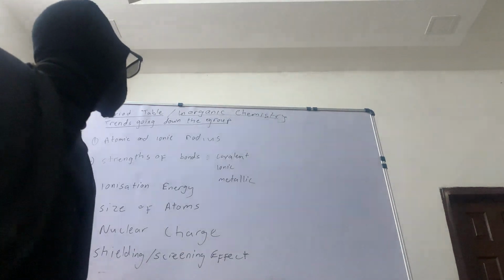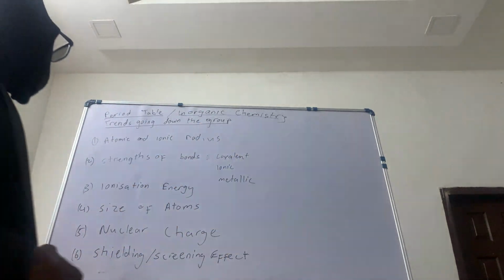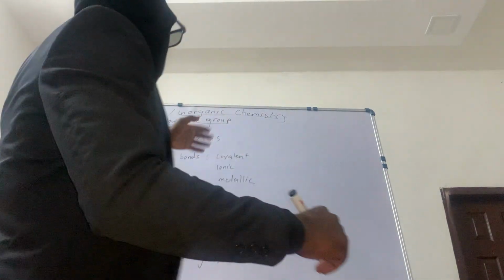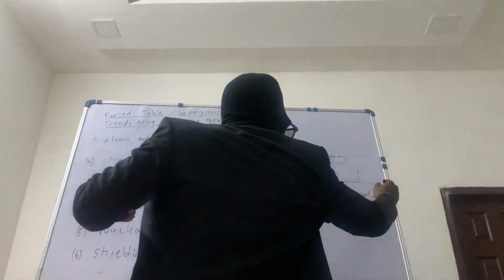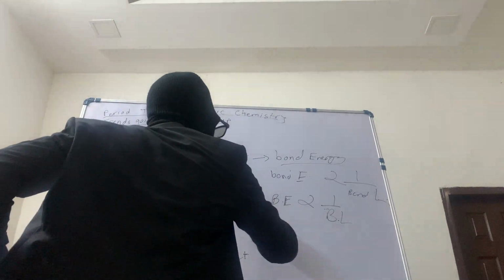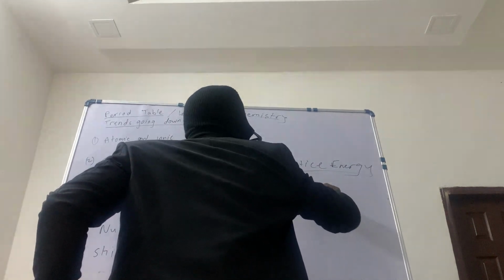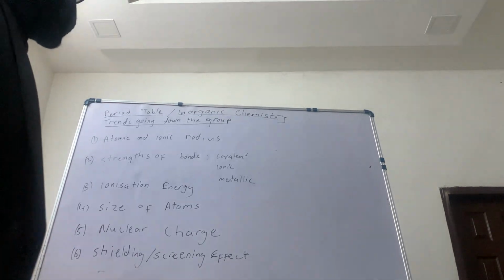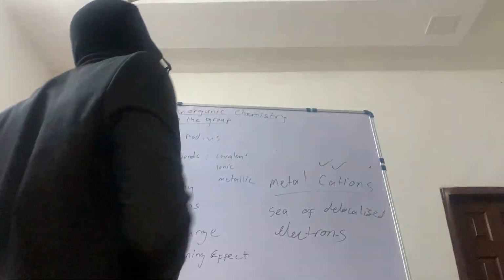Inorganic Chemistry || Trends going down the group || part 2